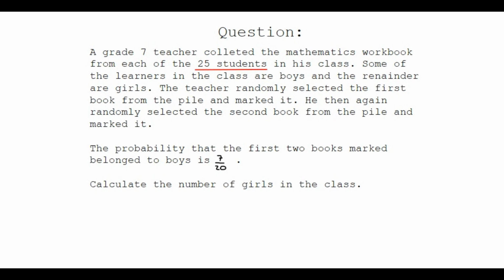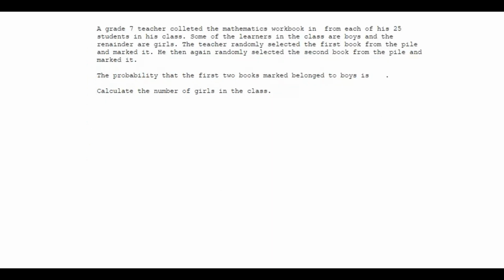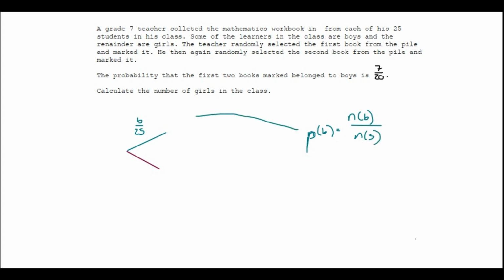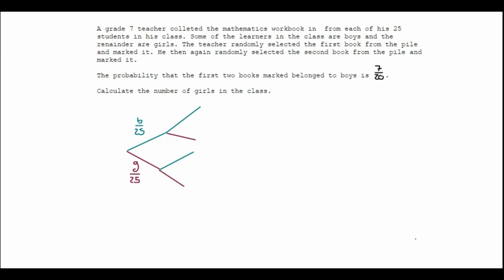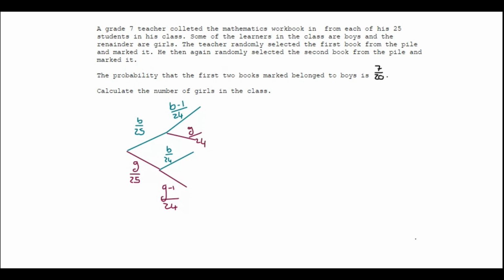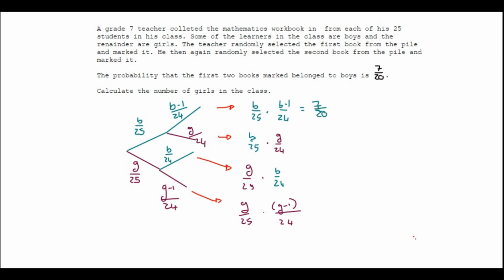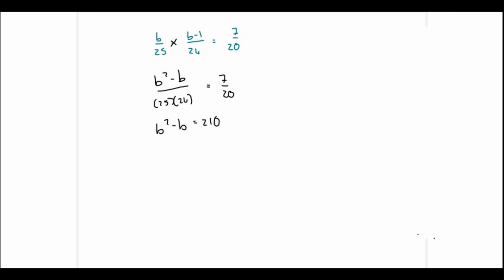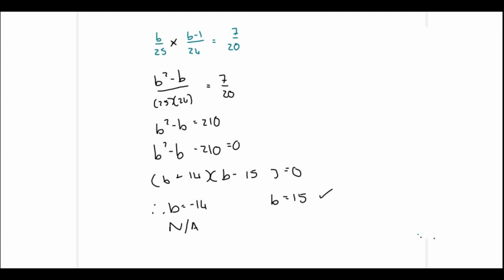Tree diagrams without replacement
In this problem we will solve a probability question using a tree diagram where the sample space changes because there is no replacement. We will need to fin the product of each branch to do this.

We will find out how many girls are in a class if only the total amount of learners is known and the chances that two boys chosen in a row is known.